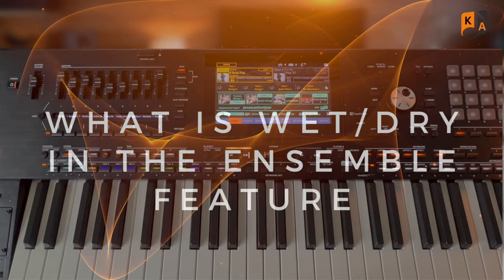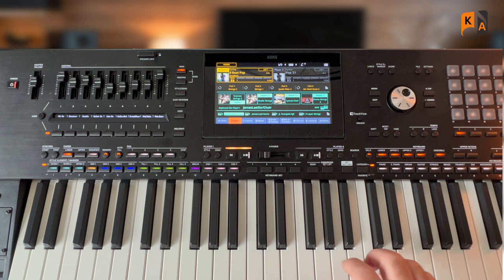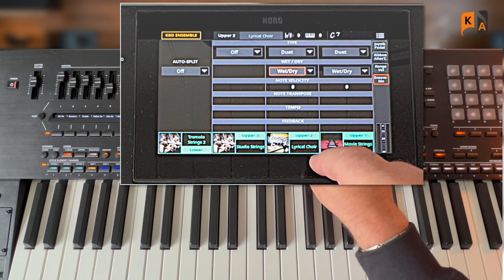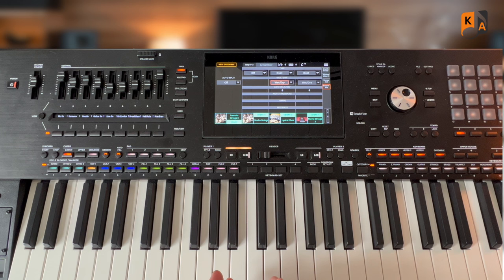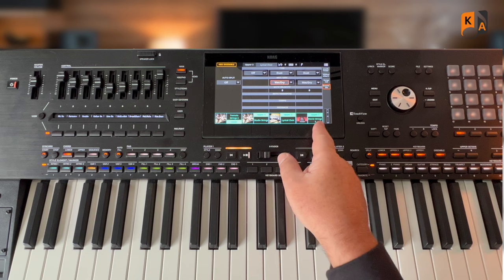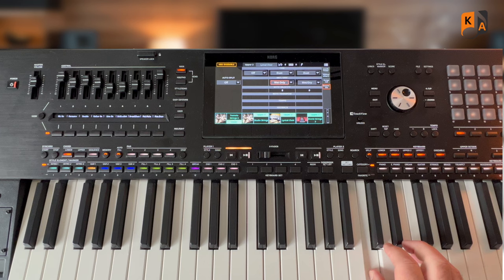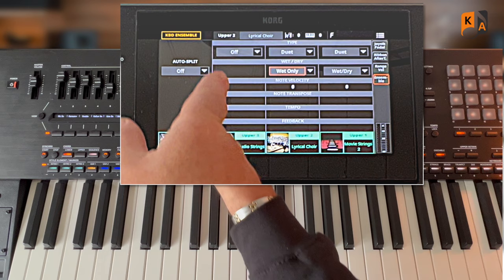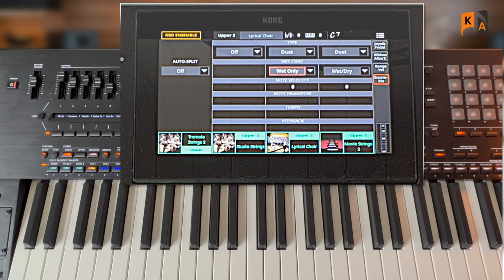Korg Know How Wet and Dry in the Ensemble Feature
What does Wet/Dry mean in the context of the Ensemble Feature. Paul explains what it means with some simple musical examples